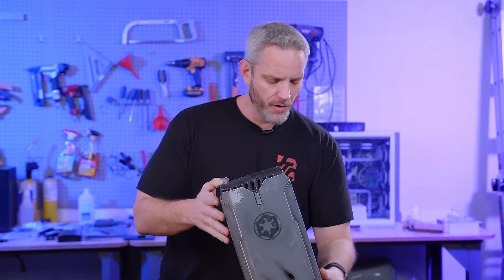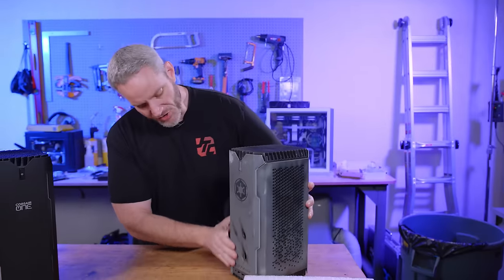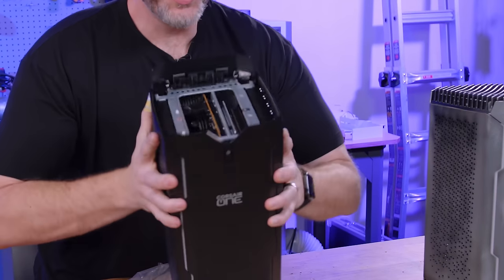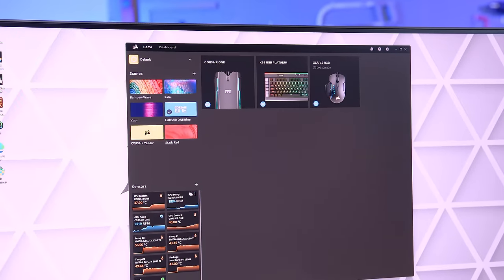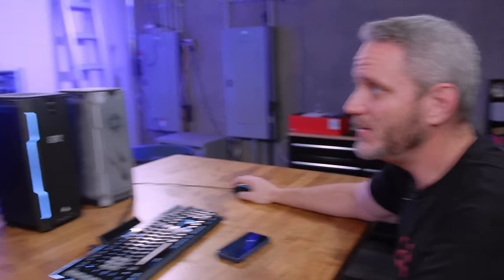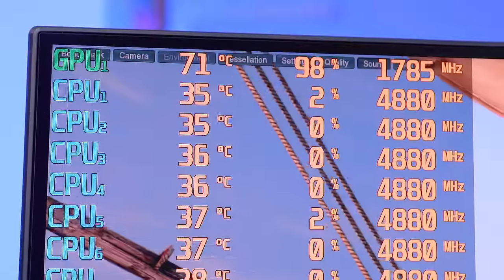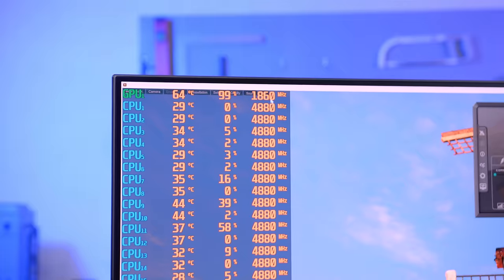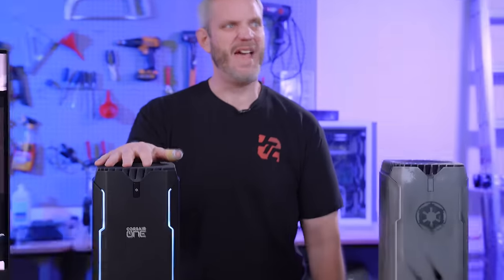This is by FAR my favorite Pre-Built PC ever made... BUT... can it stay cool??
New Customer Exclusive – Get a Free 240gb SSD at Micro Center